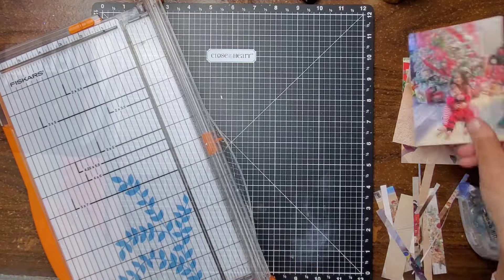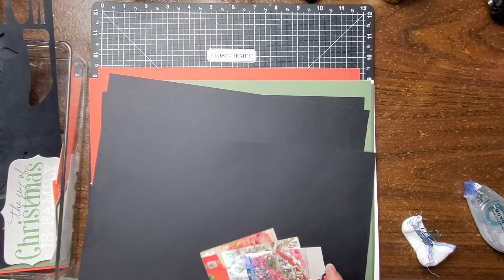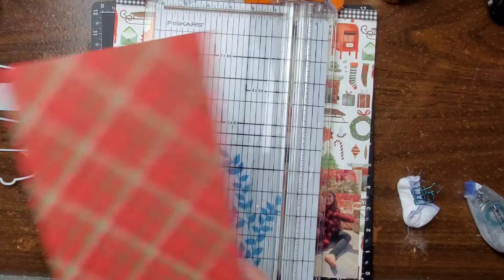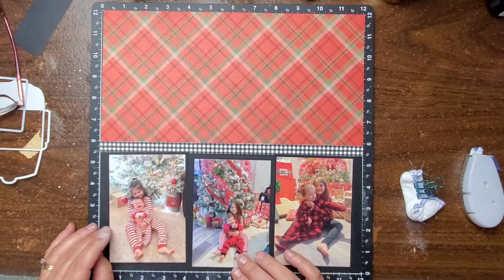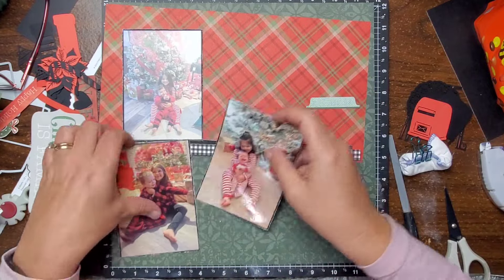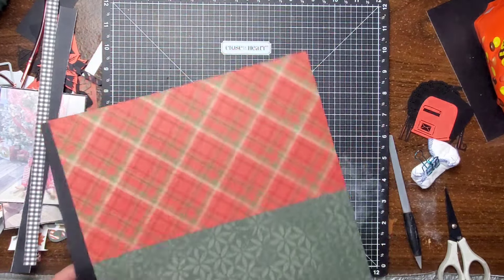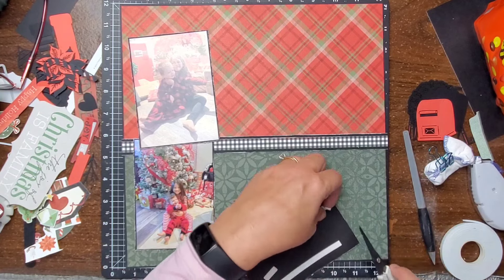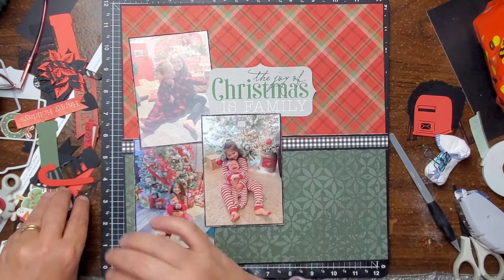SCRAPBOOK PROCESS JAN 2024 //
Hi Friends!!! Today we are using a Christmas collection from Close to My Heart.

I hope you all had a wonderful holiday season!!!